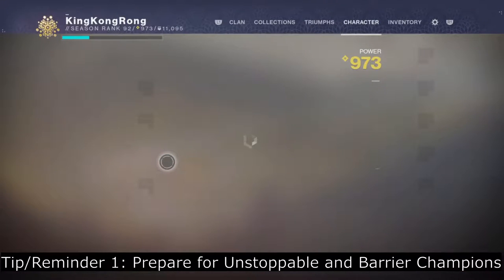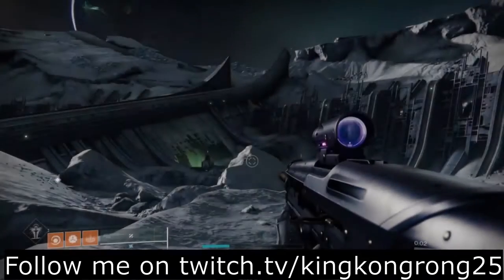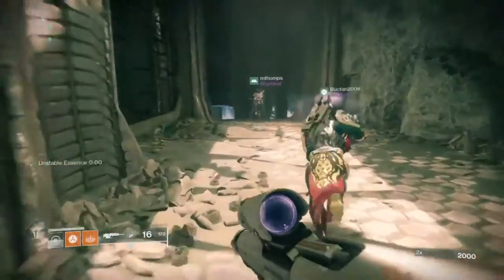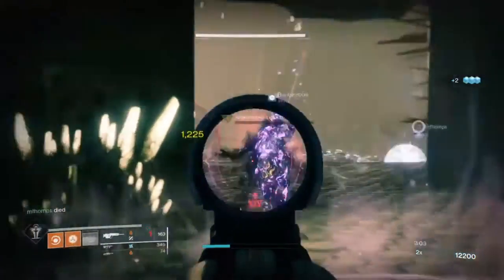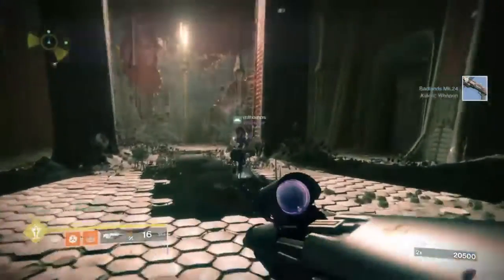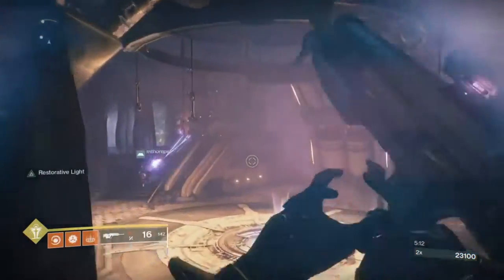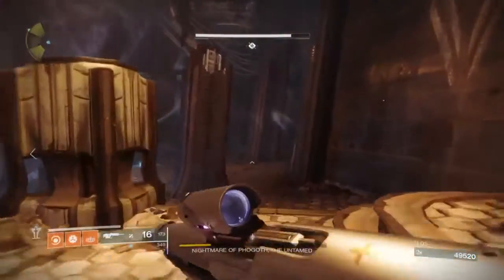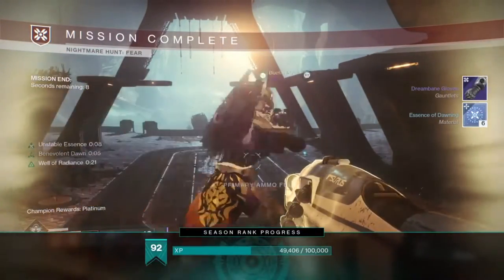Blast from the Past! - Master Nightmare Hunt: Fear (Phogoth)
Last week, my clanmates and I took down Phogoth the 980 Nightmare of Fear! It's the Eye Blast from the Past (i'll never get tired of that pun)!

This is a No Cheese hunt - as you'll see, you don't even really need to cheese it anyway!

Also, please consider following this video's co-star and clan leader BucFan2008 on Twitter